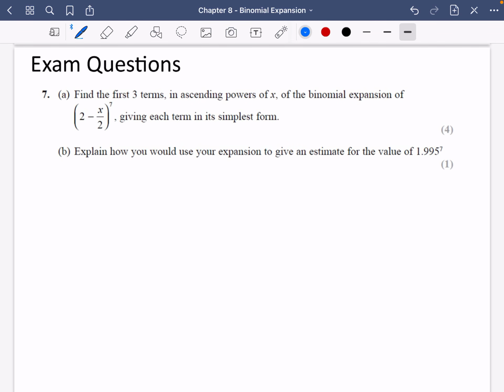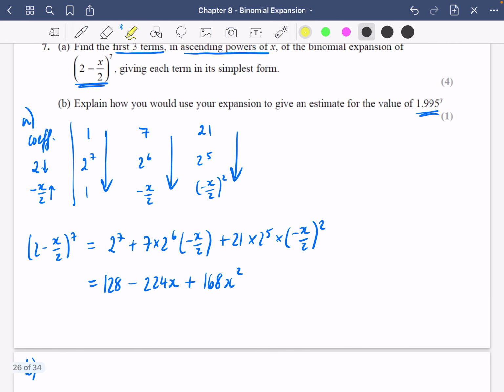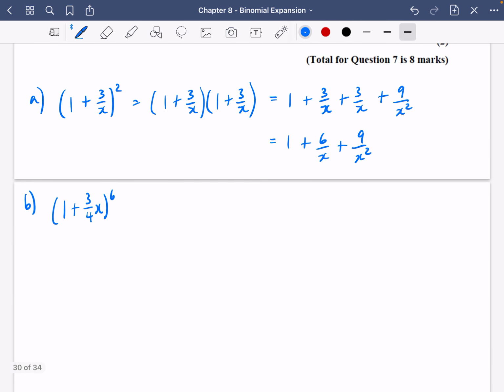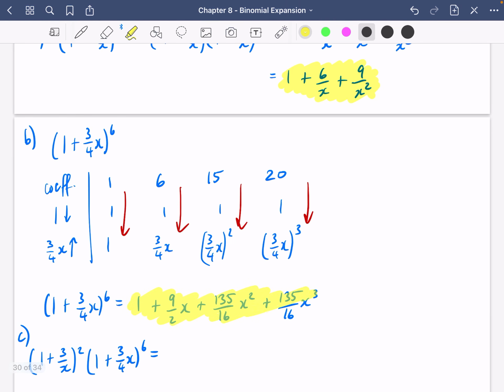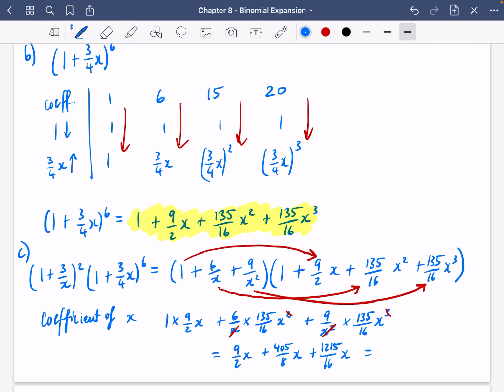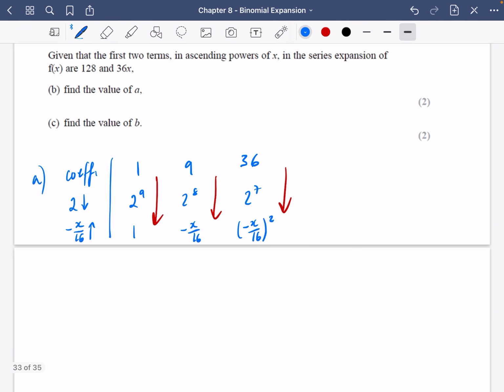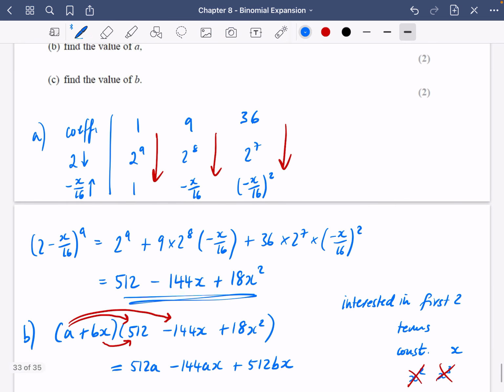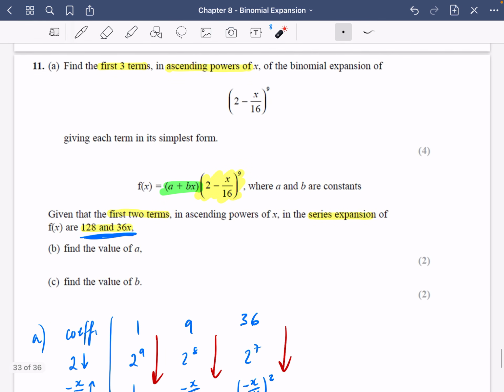Binomial Expansion 9 • Exam Questions • P1 Ex8 ExamQs • 🤖